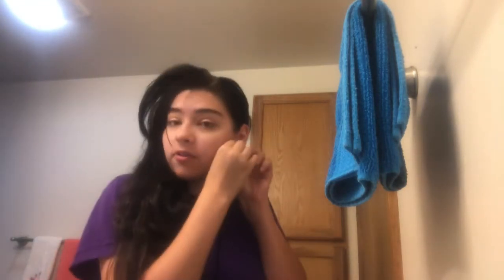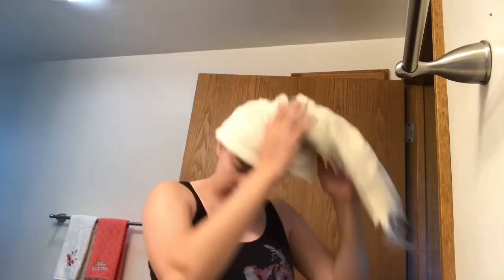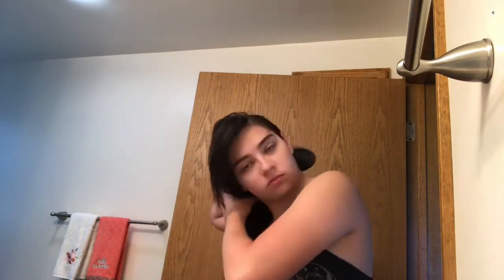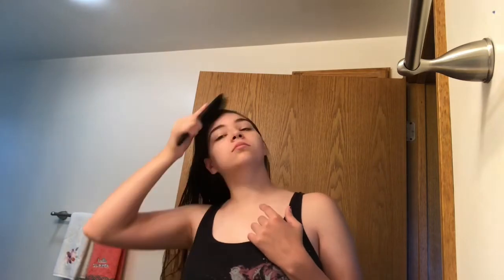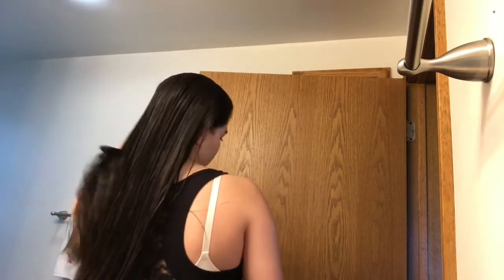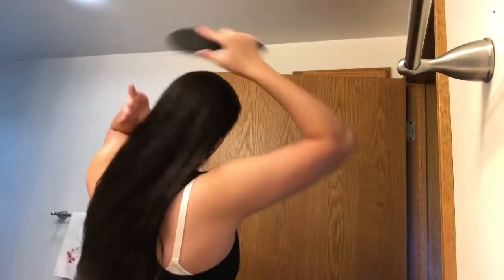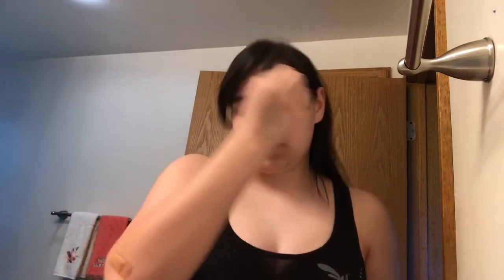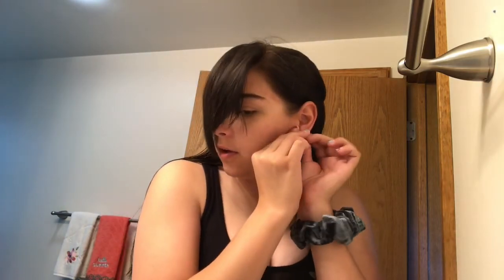My Hair Care Routine!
Hey guys! This is my hair care routine 😁 In and out of the shower 😉 It works with colored hair as well  Enjoy!